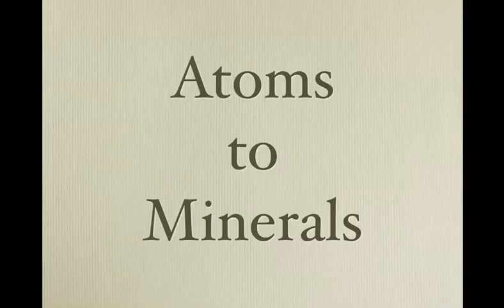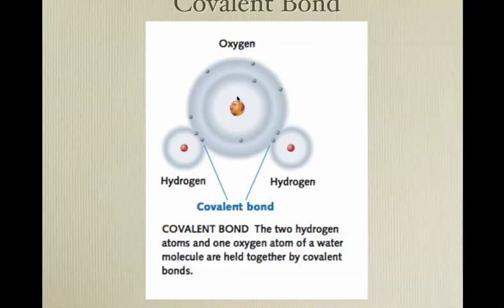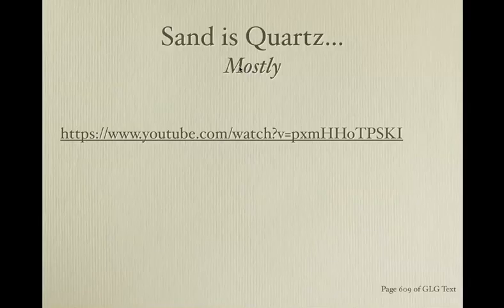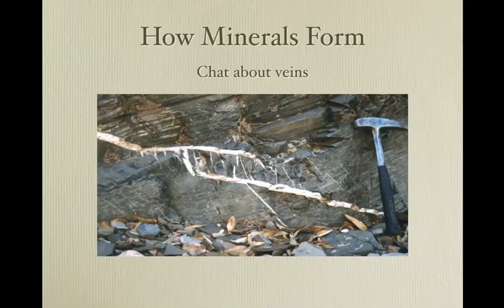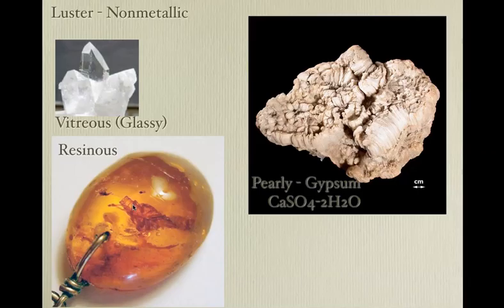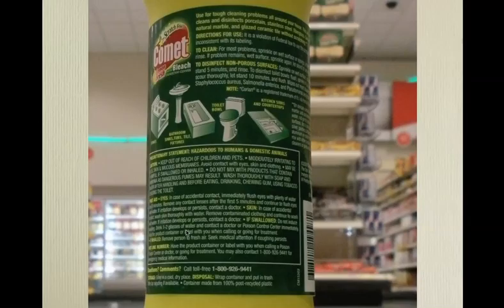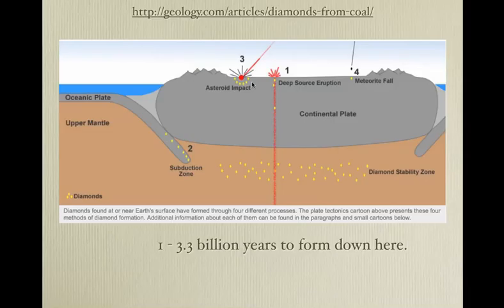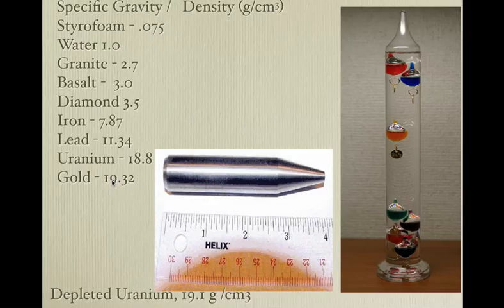PVCC Geology with Jeff Simpson
Thursday Lecture, August 25th, 2016
Atoms to Minerals